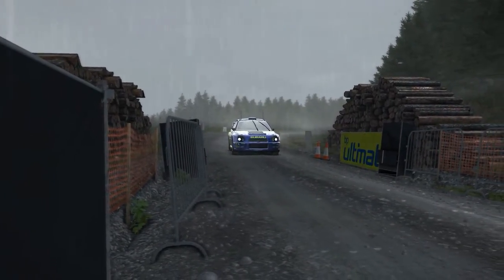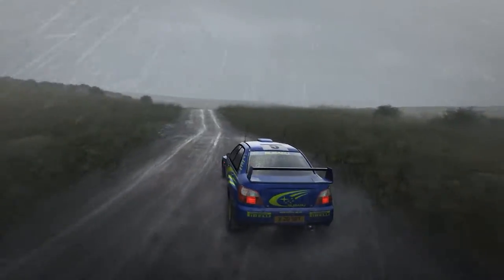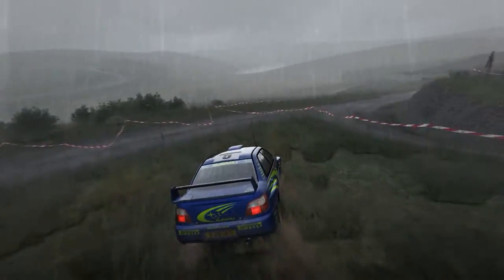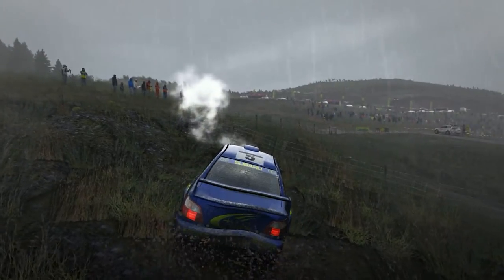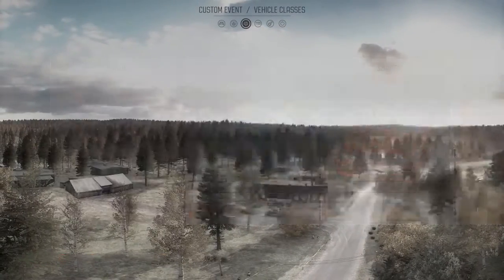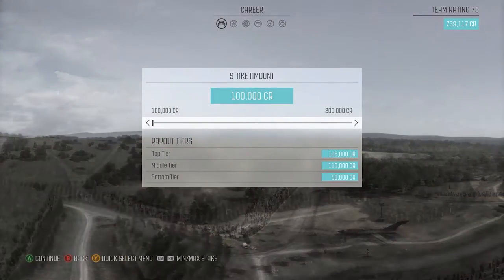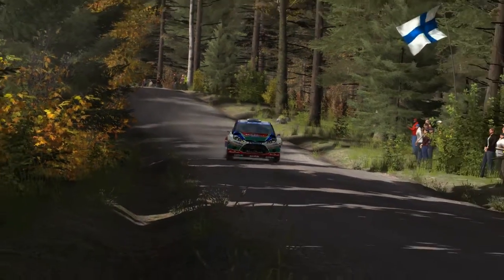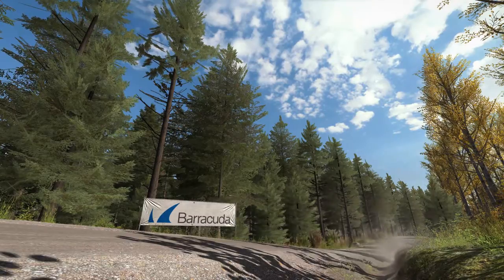Best Rally Sim! - Dirt Rally Review 2016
Welcome to my review of Dirt Rally. I share my thoughts about the game which I owned since the first day of early access and played a lot of hours , both with Racing Wheel and Controller.

Although this review is made with the PC Version all said things would apply for a xbox one review and a ps4 review of Dirt Rally as well.

If you're new to Dirt Rally go here to learn what the Co-Driver want's to tell you

As this is my first review please give me some feedback on content and quality of it as I'm constantly aiming to improve.

Dirt Rally is Codemasters newest Racing Game. Focused on simulation aspects and pure rallying instead of Gymkhana this game is for all Fans of the "good old games", and by no means casual any more. Dirt Rally first released into early-access on Steam in April 2015 and has steadily improved ever since. With a lot of new content coming every month and an open ear for community feedback the Devs prove to be at least as excited about the game as all the Fans. Finally it was released as finished product on PC in December 2015. Dirt Rally will be coming to both consoles, PS4 and Xbox one in April 2016.

Review Conclusion:
- no Arcade, searching for that: don’t buy
- if you have a racing wheel: must buy
- if you are remotely interested in sim racing/rally or getting in to it, buy it
- overall fantastic game, imho best racing game of the last years sgticetea